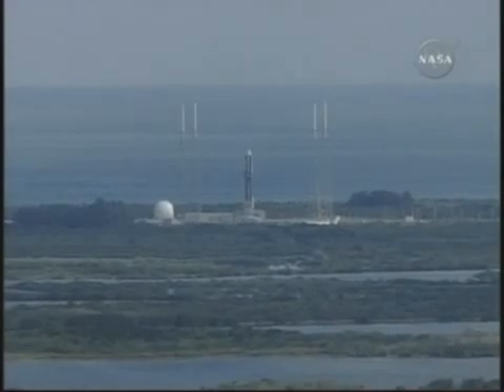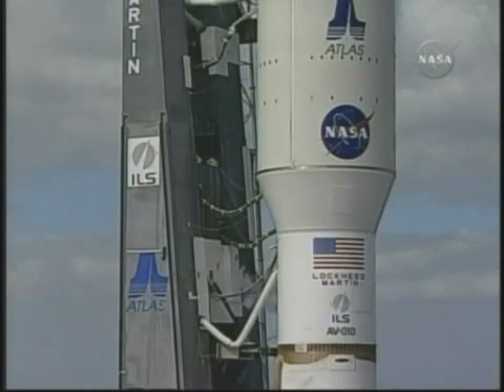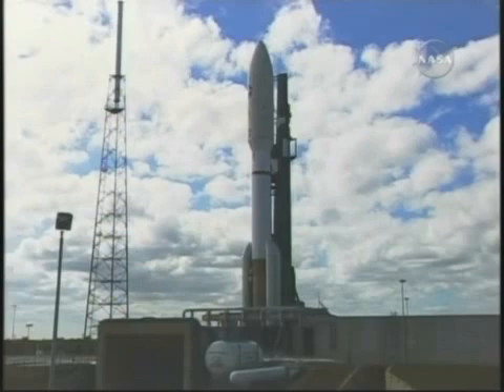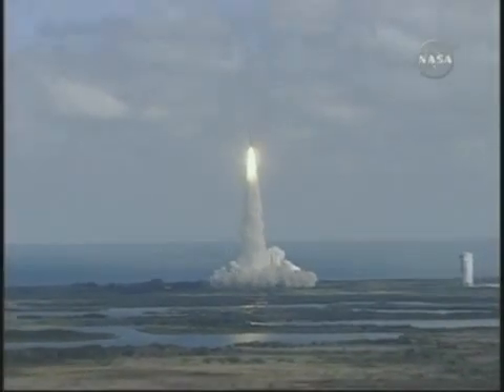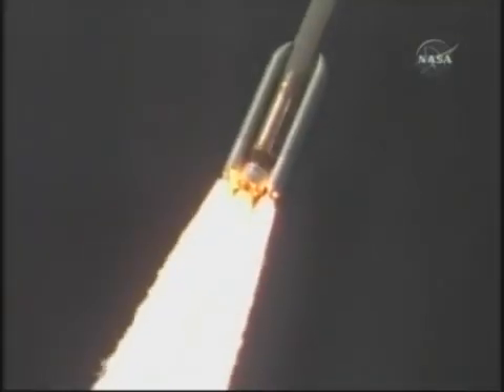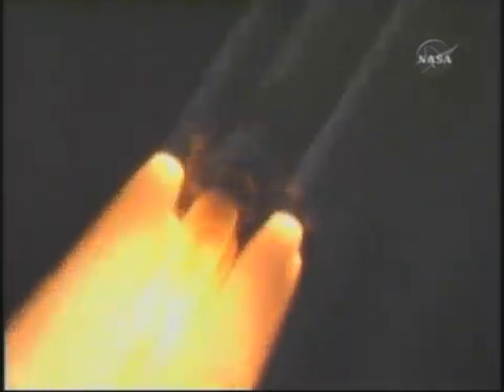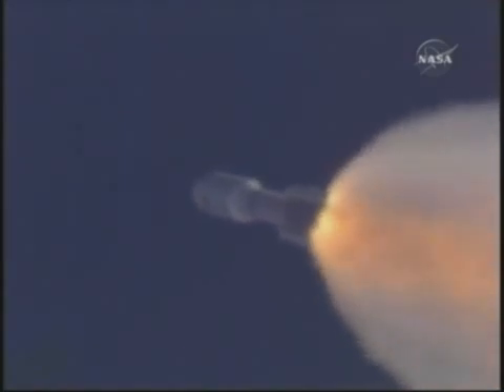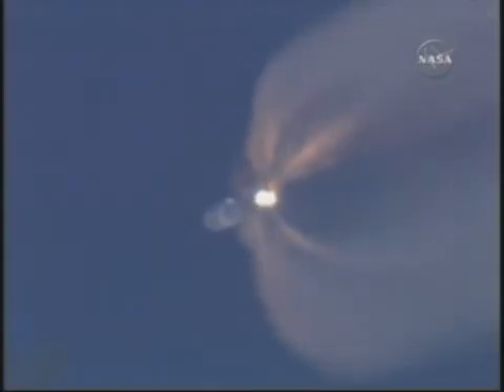Launch of NASA's New Horizons Spacecraft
from T-00:01:00 to T+00:02:10